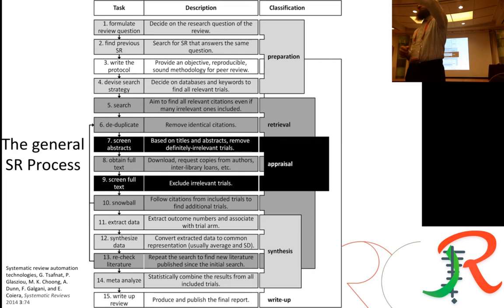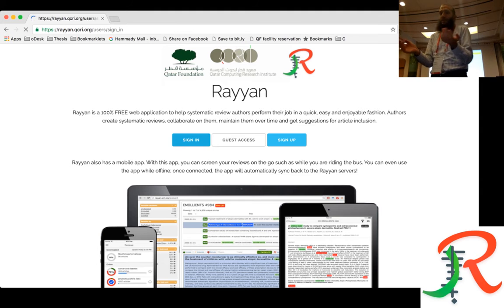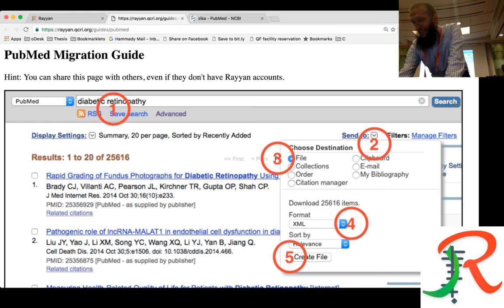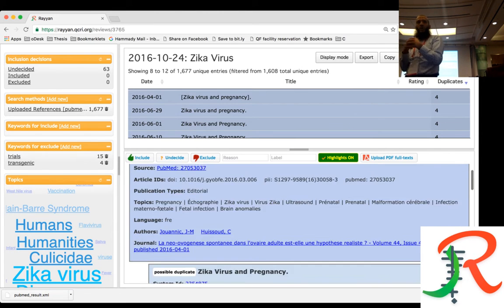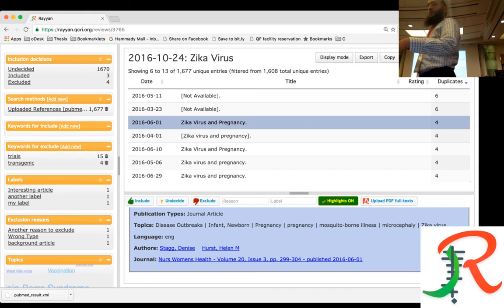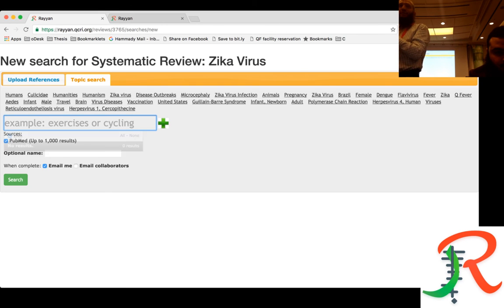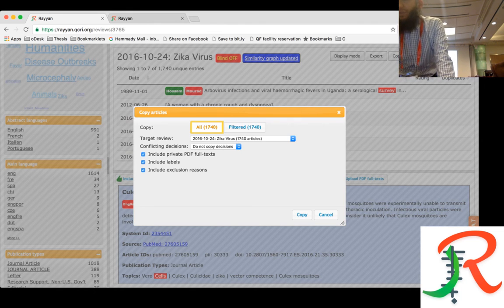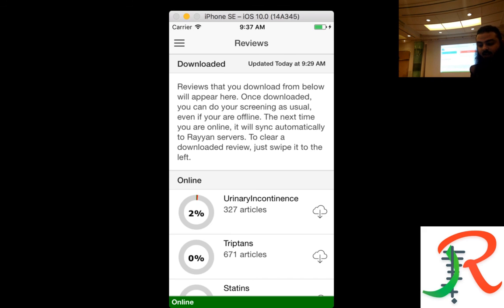Rayyan QCRI Live Stream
The Rayyan Workshop held in the Cochrane Colloquium 2016 Seoul, South Korea